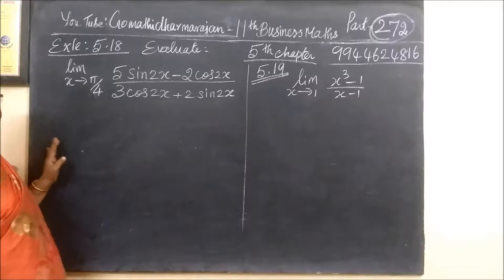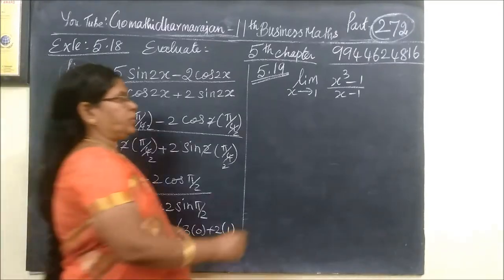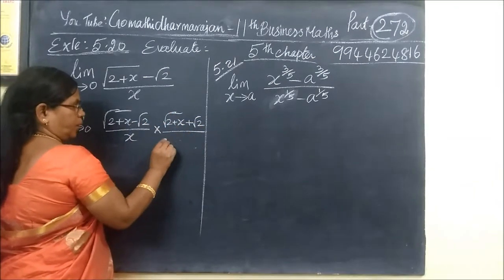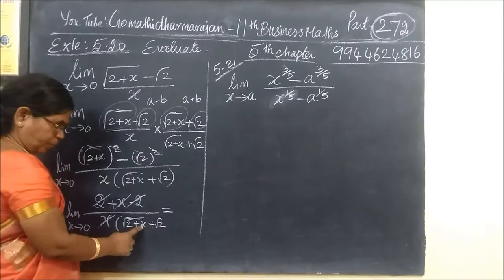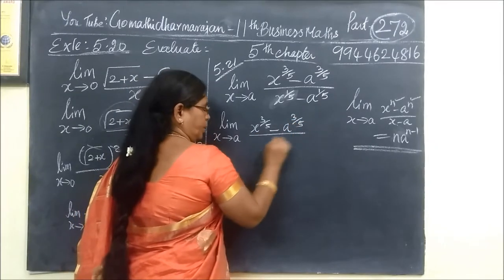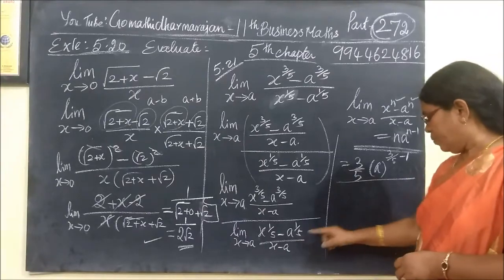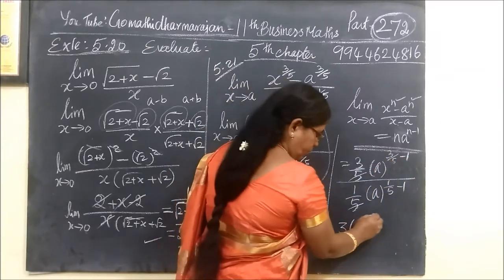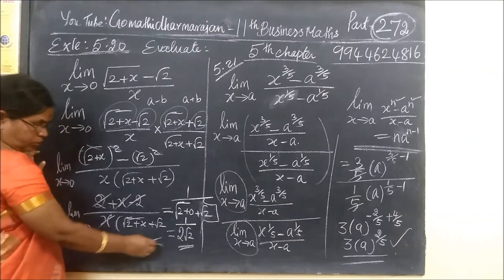11th B-Maths [Part-272] Example-5.18,5.19,5.20 Diff calculus Gomathi dharmarajan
11th B-Maths [Part-272] Example-5.18,5.19,5.20 Diff calculus Gomathi dharmarajan